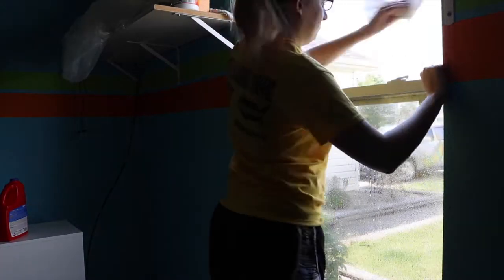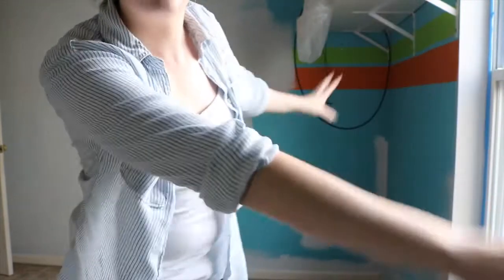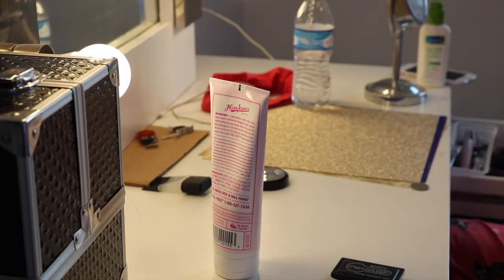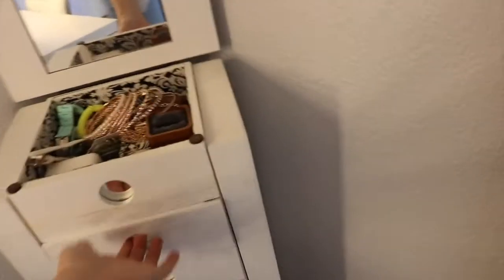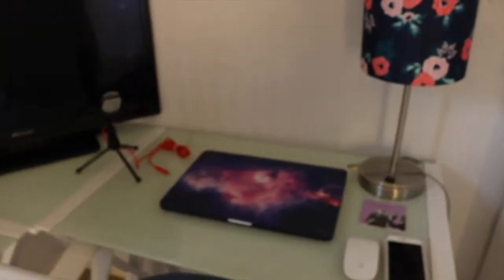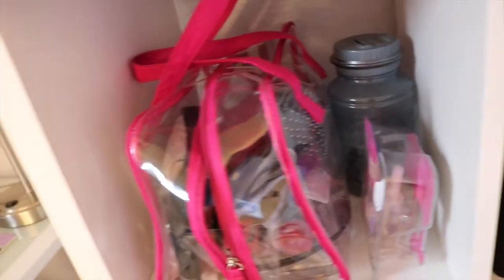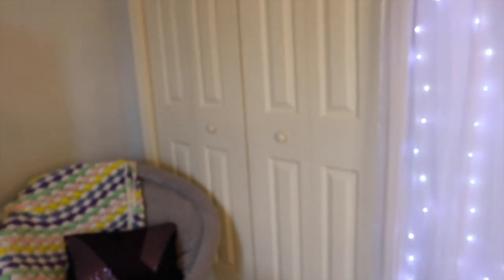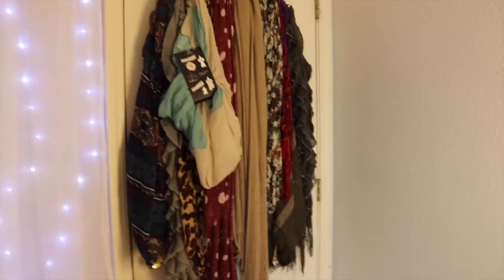My Beauty Room Transformation!! Beauty Room/Office Tour 2017 - Officialjr_xo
Thanks so much for tuning in! I hope you guys like my room!

Paint color: Glidden Semi-Gloss in "Touch of Grey"

Links:
Glass top desk
Blue desk chair
Floral lamp
Vanity Chair
Moon Chair
White Rug
Fairy Lights (backdrop)
Sheer curtains (backdrop)
Grey window curtains

(DO NOT TRY TO SELL ME ANYTHING, PLEASE)

Video recommendations!! Please leave in the comments section!